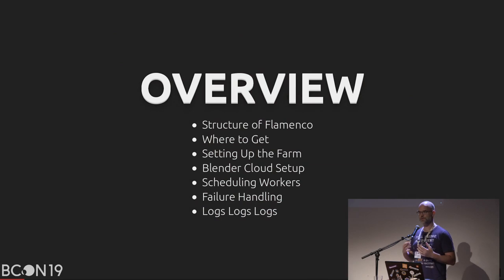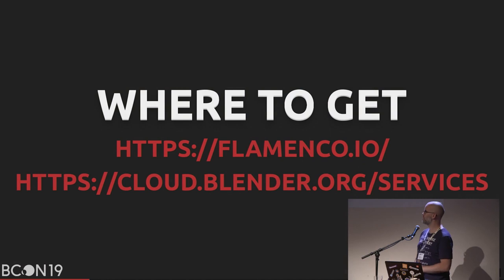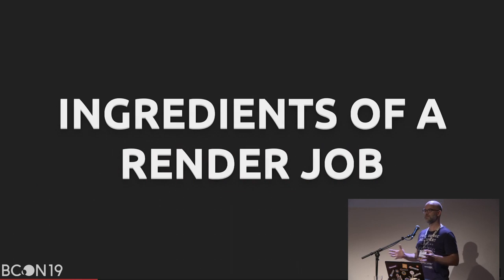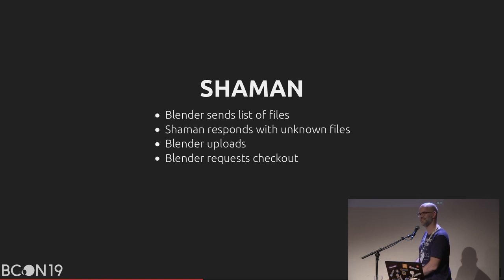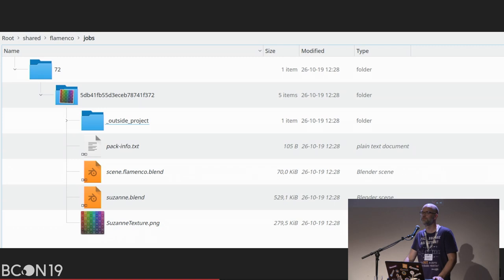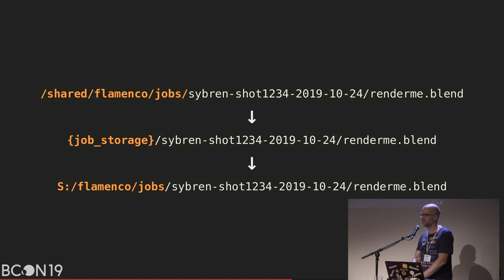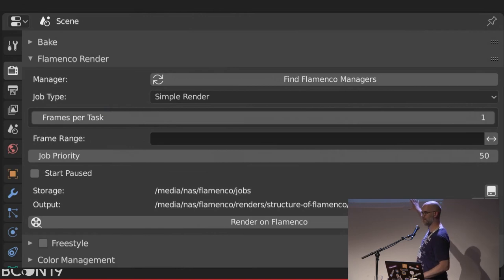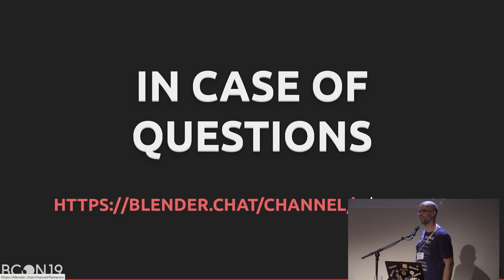Your own render farm with Flamenco - Dr. Sybren A. Stüvel